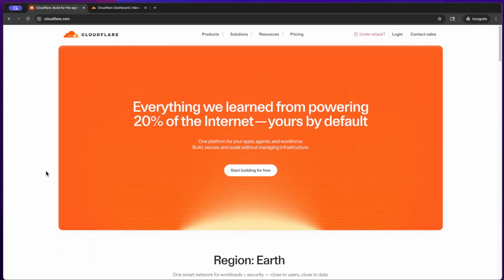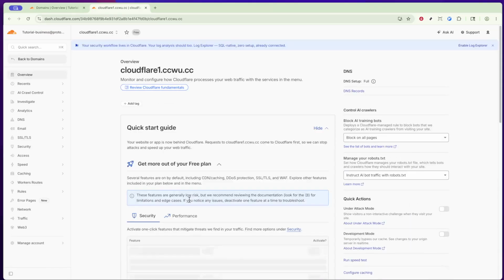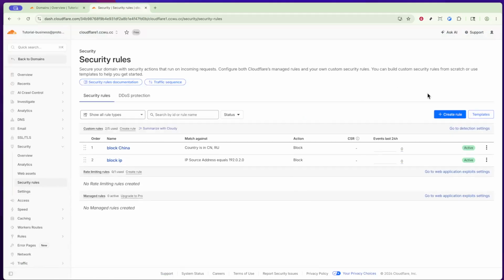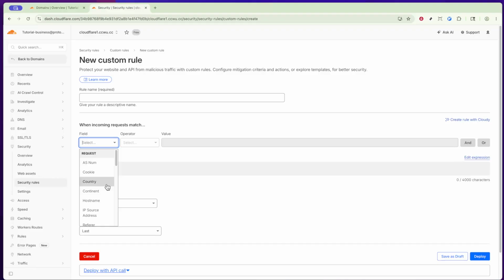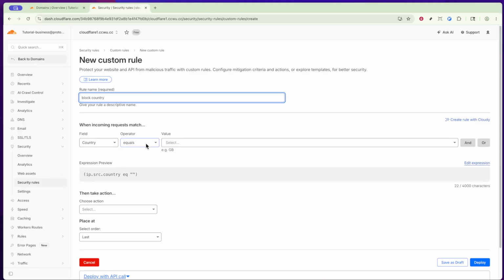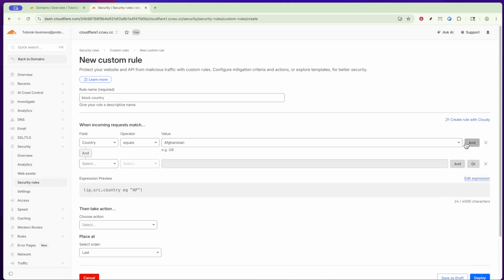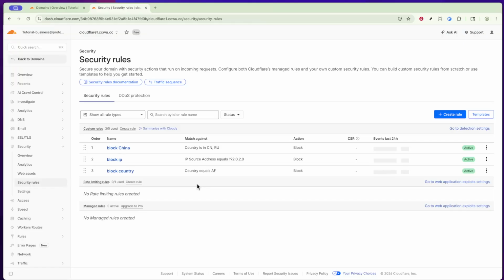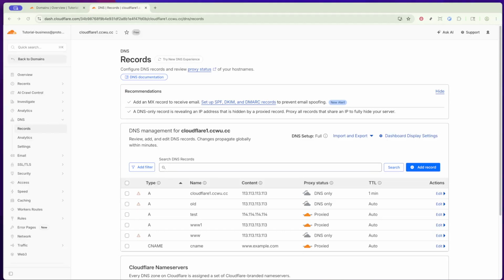How to Block a Particular Country in Cloudflare (Step-By-Step) [2026 guide]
00:00 Introduction
00:23 Logging into Cloudflare
00:42 Navigating to Security Tab
00:55 Accessing Web Application Firewall
01:12 Creating a Custom Rule
01:49 Specifying the Country
02:09 Defining the Blocking Action
02:24 Deploying the Rule
02:36 Optimizing DNS Settings
02:58 Conclusion and Final Tips